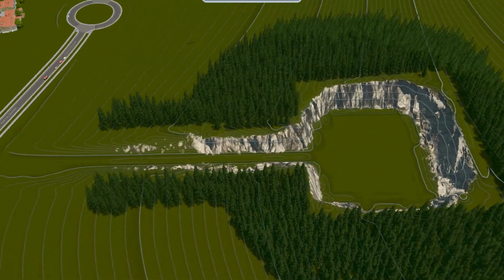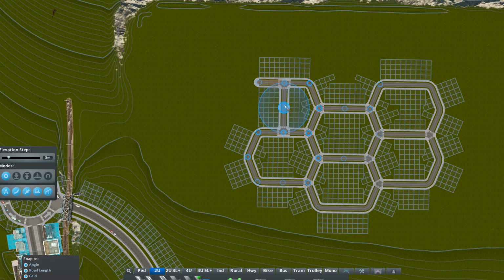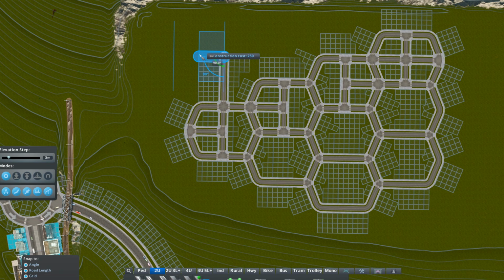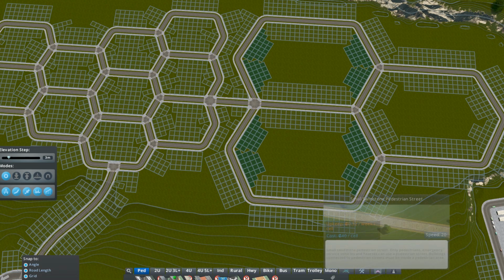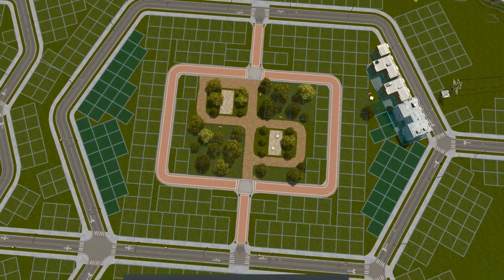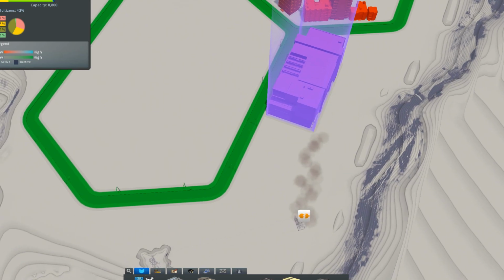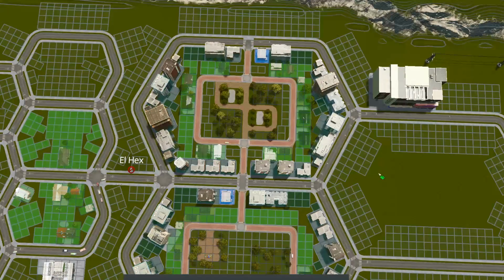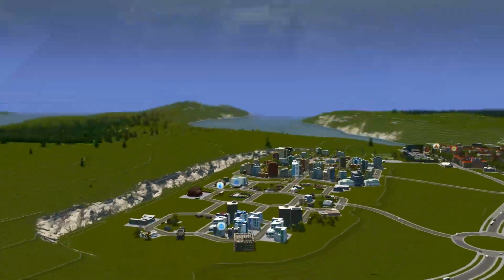Hexagon blocks in CIties Skylines?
Do hexagon blocks work in Cities Skylines? Let's find out